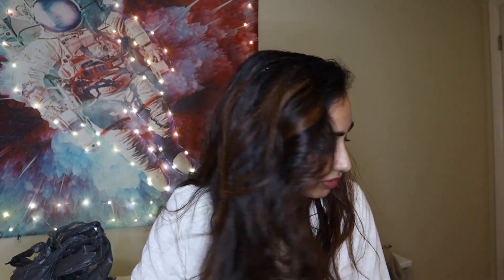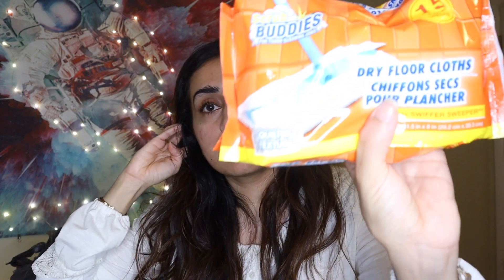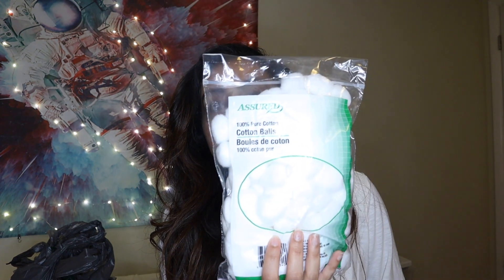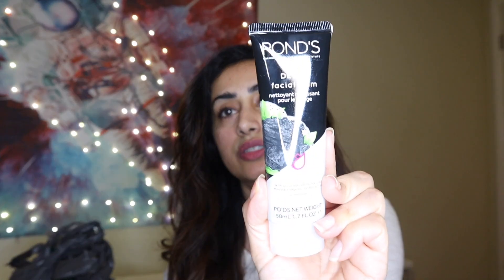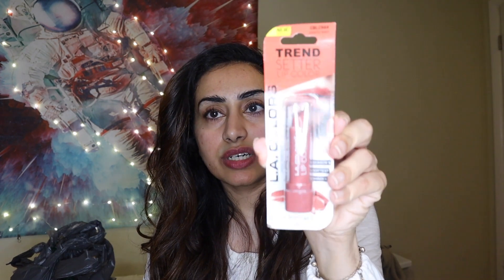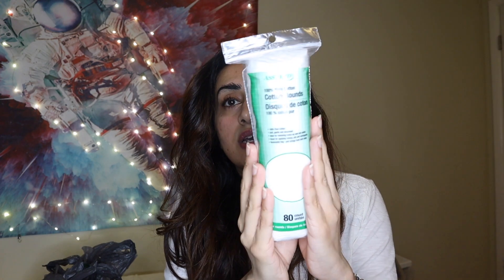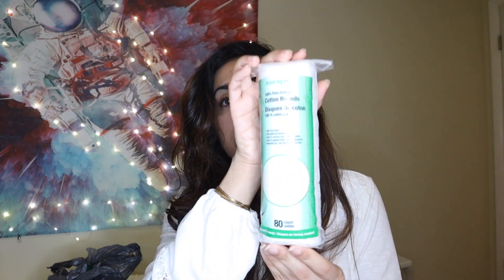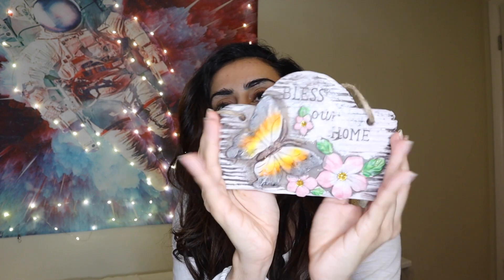DOLLAR TREE HAUL - Healthy Stuff and Beauty Products || Nimra Mohamed 😍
Hi, my beautiful people, hope you guys like the video.

Love from Nimra 💞